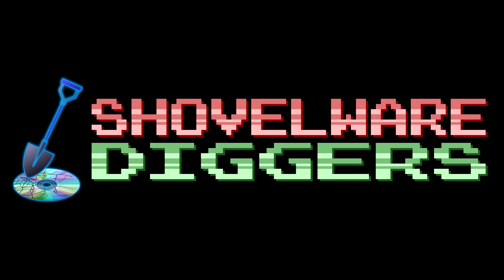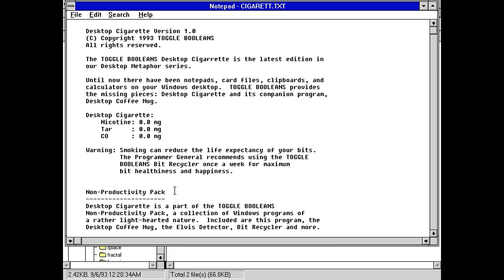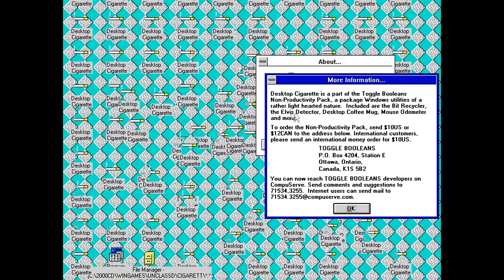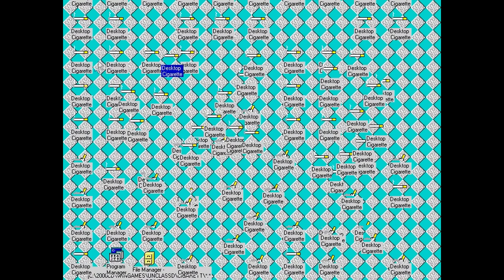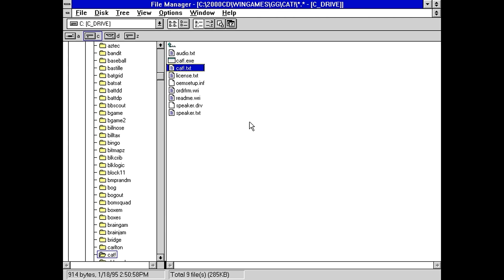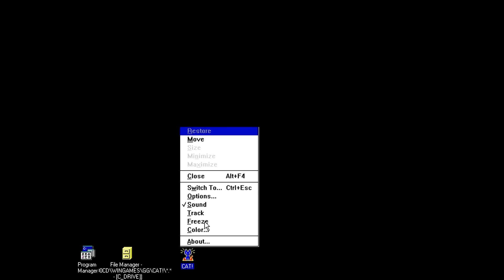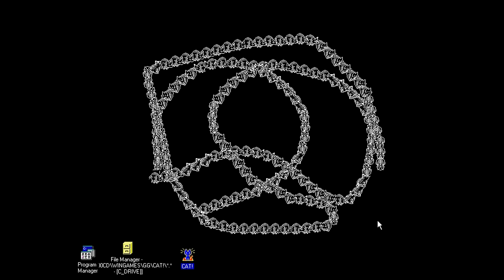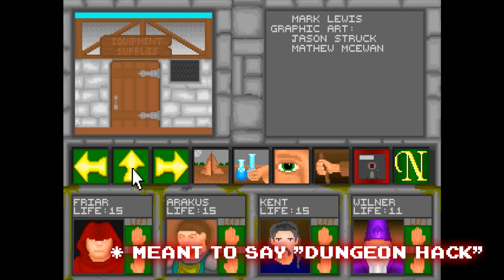Shovelware Diggers #39 - Nicotine Free!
Shorter episode than usual this week because the first two things dug up were both desktop icon programs that do... very little. The third game however was FAR larger, to the point where I couldn't really show much of it but could at least make everyone aware of its existence as I do plan to cover it on ADG someday! :)

This Week's Digs:
- WINGAMES\UNCLASSD\CIGARETT
- WINGAMES\GG\CAT!
- DOSGAMES\ARCADE\DWATCH